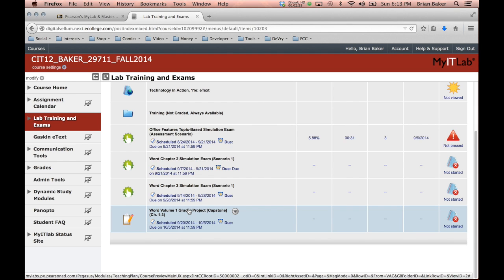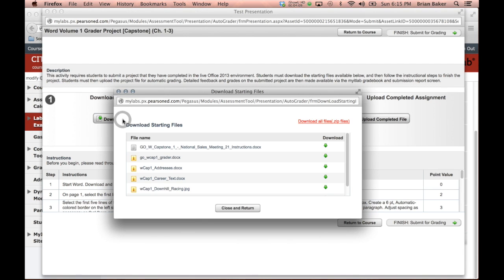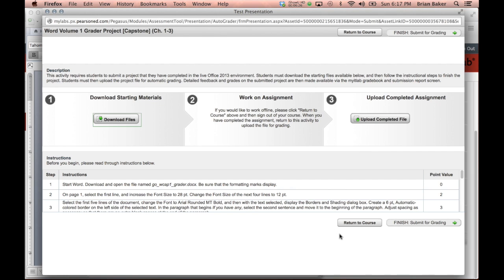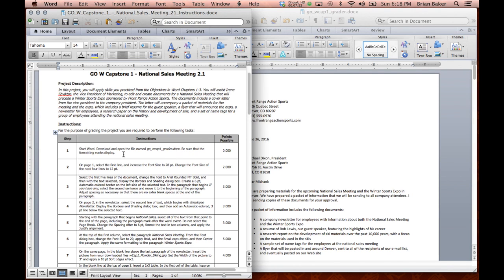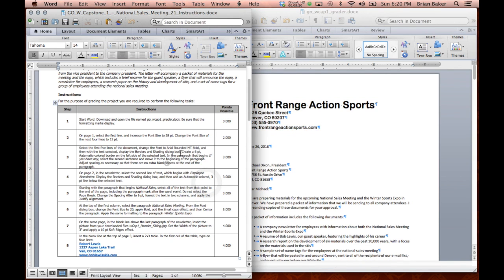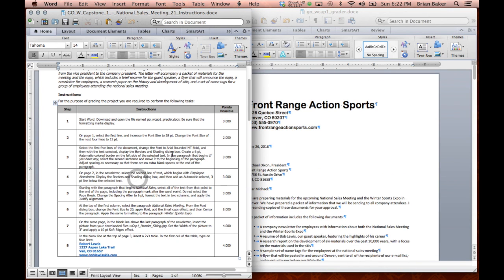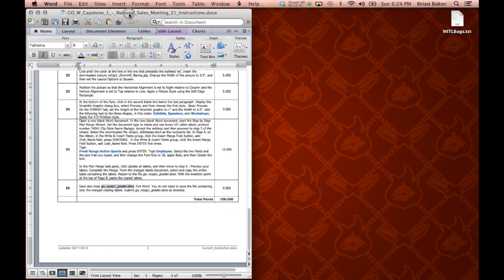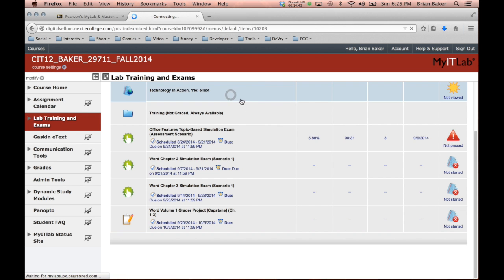How To: Complete Your Practical Exam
How To: Complete Your Practical Exam in CIT 12 at Fresno City College with Brian Baker.